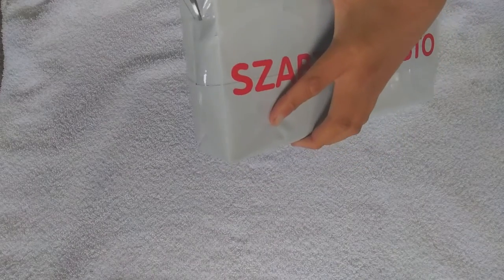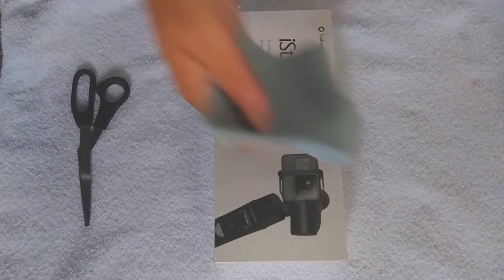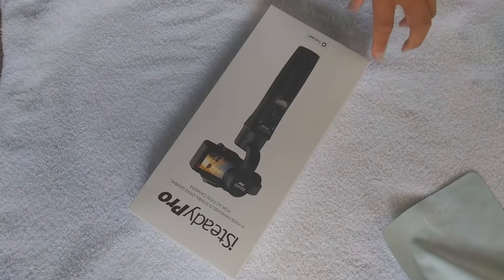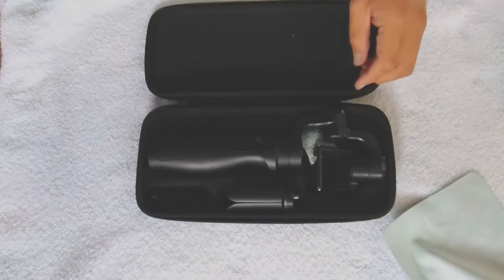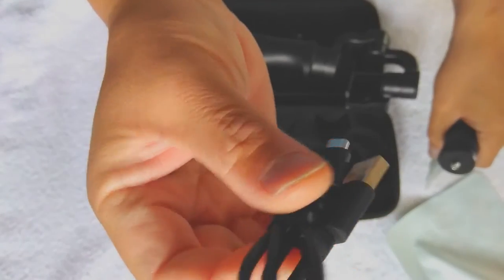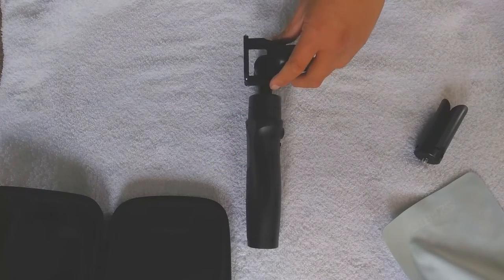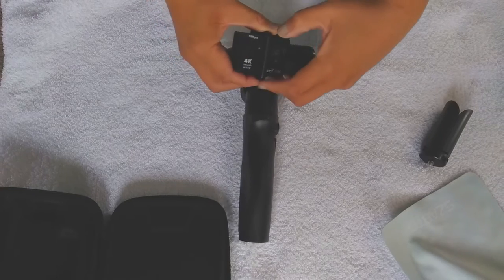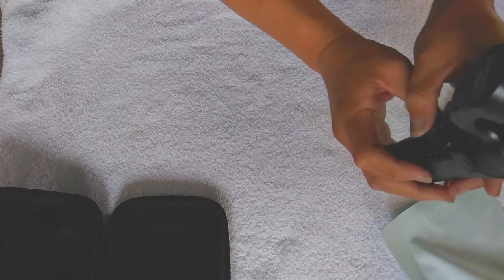Unboxing HoHem iSteady Pro Gimbal for Action Camera